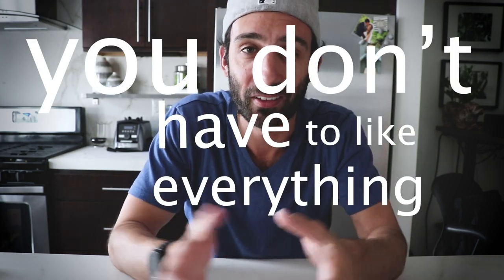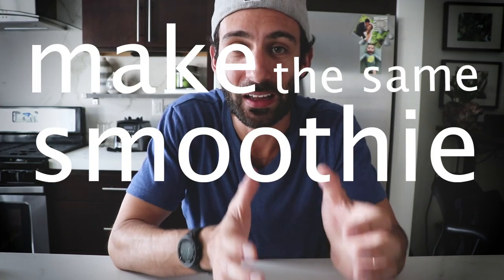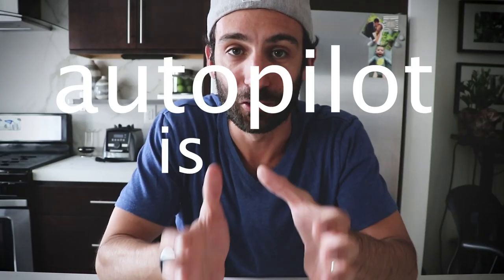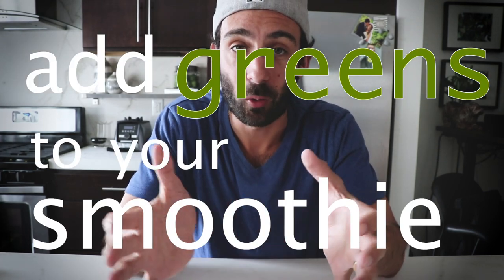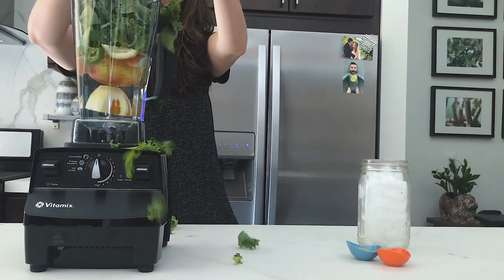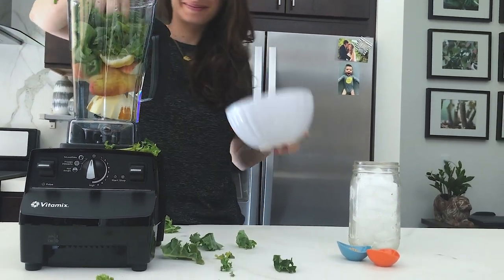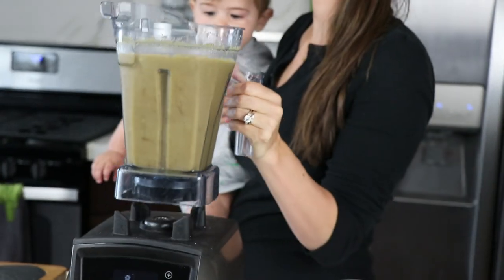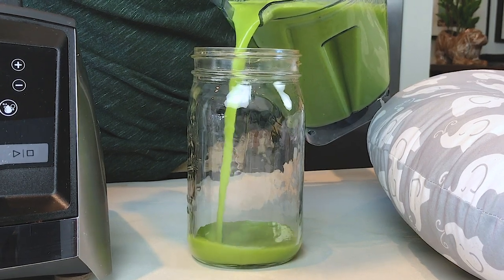5 Tips for Using Smoothies to Lose Weight (easily)!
In this 90-second video, we talk 5 tips for those looking to lose weight with the help of smoothies. Hopefully these tricks help you get started, stay motivated, and break any addiction to food (or sugar!) once and for all. Recipes below. Watch now!